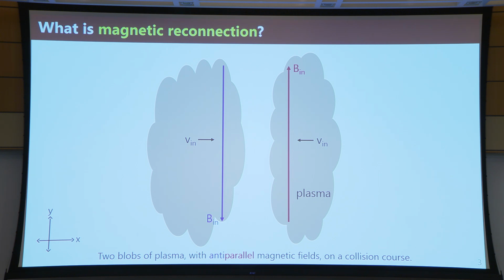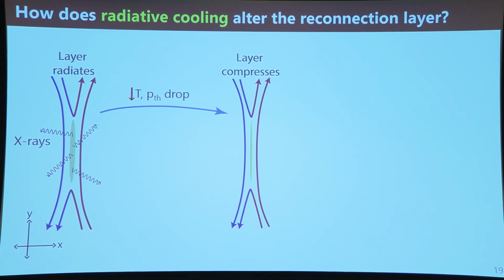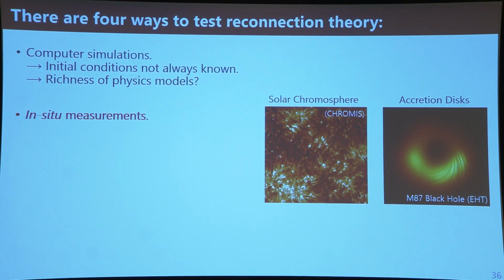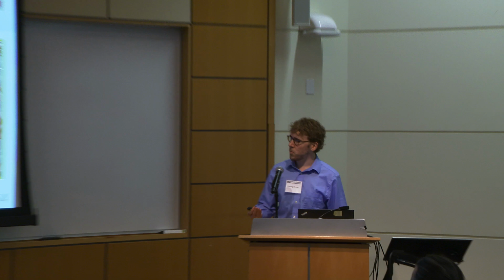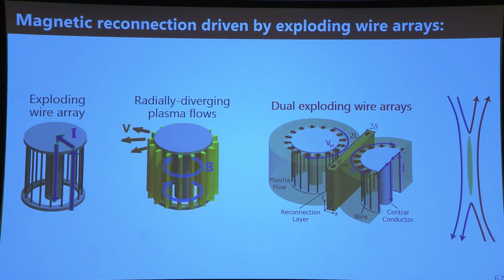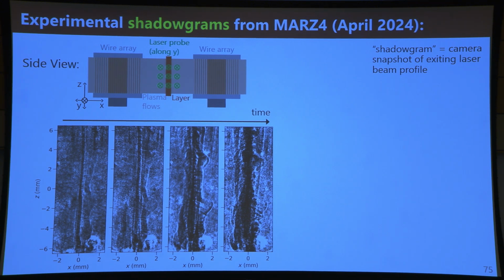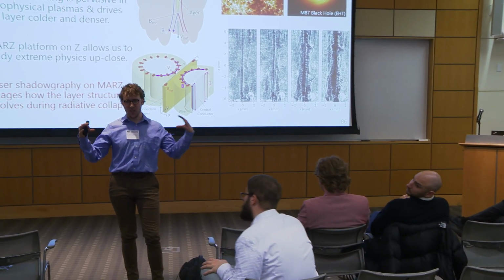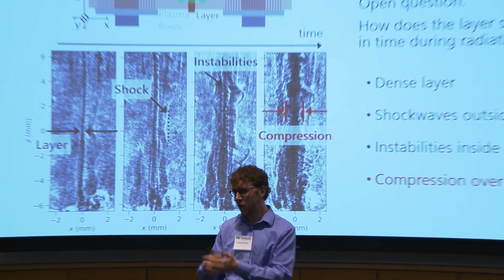Lansing Horan IV: Shadowgraphy measurements of a radiatively-cooled magnetic reconnection layer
At the 2025 NSE Research Expo, Lansing Horan spoke about his work that tests magnetic reconnection theory through small-scale laboratory experiments. Magnetic reconnection is the fast, explosive reconfiguration of magnetic field lines; this fundamental process occurs in magnetized plasmas throughout the universe, resulting in particle heating and acceleration. Reconnection is thought to drive strong radiative emission from a myriad of astrophysical environments, such as black hole accretion disks, the interstellar medium, nebulae, and jets.